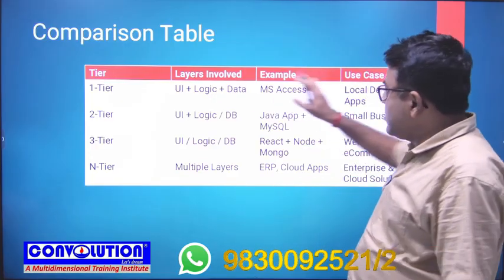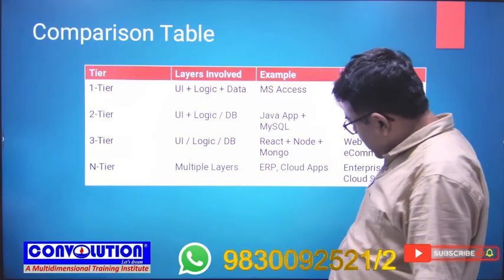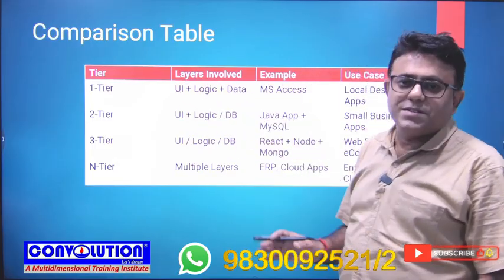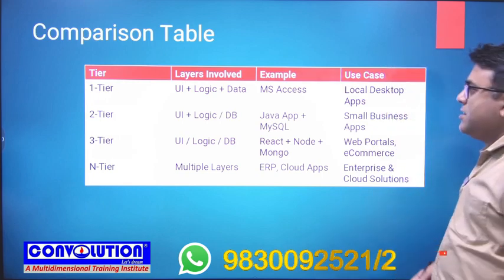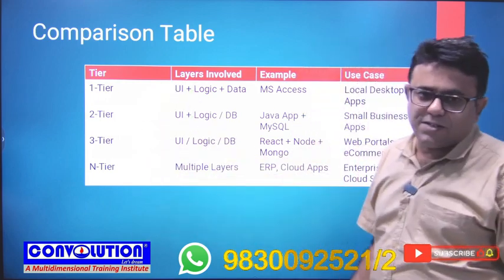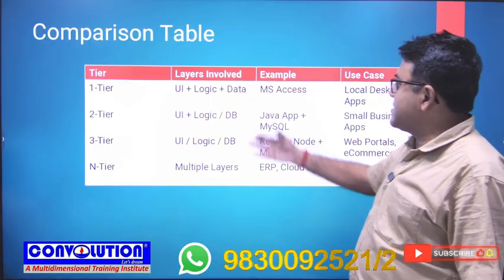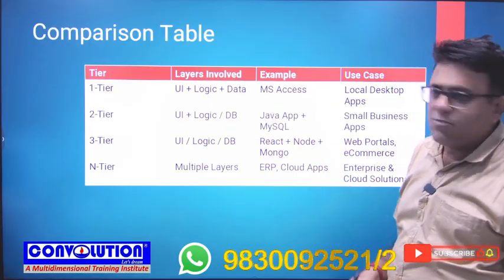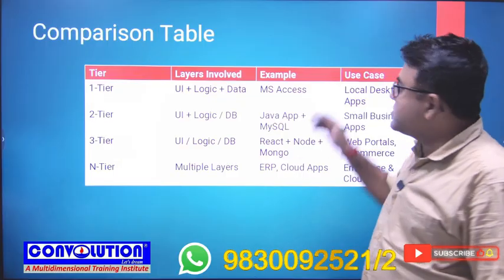Client Server Architecture | Job Update Bangla | IT. Jobs | Corporate Job Convolution | PKDas | AC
📄 Description:
Are you a fresher aiming to break into the IT industry? 🚀
In this video, Convolution Tech shares proven tips, techniques, and strategies to help you secure your first IT job. This video is your complete guide to IT jobs, covering top roles, required skills, salary expectations, and career growth in 2025! Whether you're a fresher, a coding enthusiast, or switching careers, the tech world has a place for you.

🔍 Topics Covered:

Best IT roles for freshers in 2025

Resume & LinkedIn optimization

Skill-building roadmap

📌 About Convolution Tech

Convolution Tech is committed to empowering individuals through expert career guidance, skill development, and innovative educational solutions. We aim to bridge the gap between academic knowledge and industry requirements, helping aspirants unlock their true potential.

N.B. This video is made on individual opinion & educational information’s only.